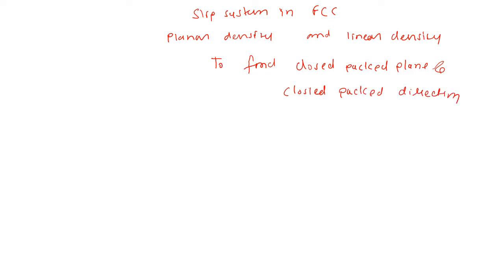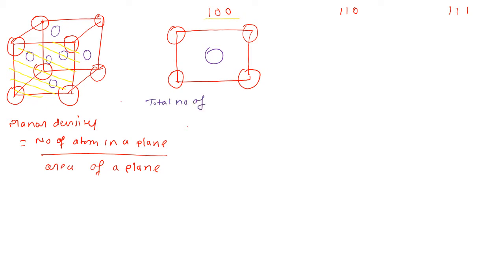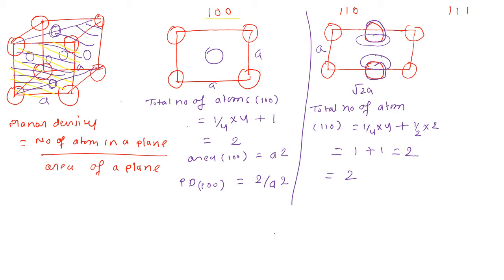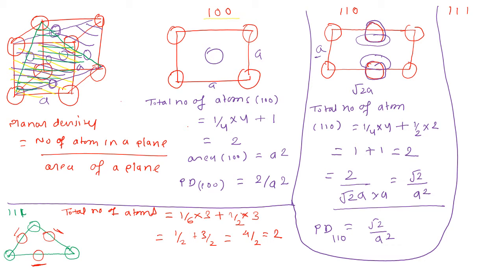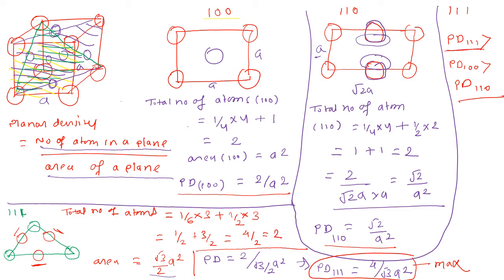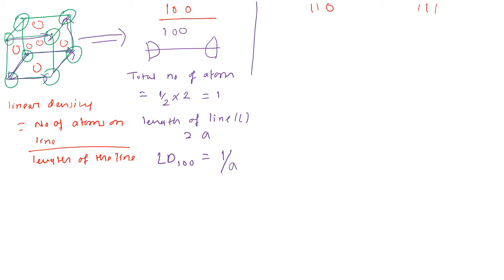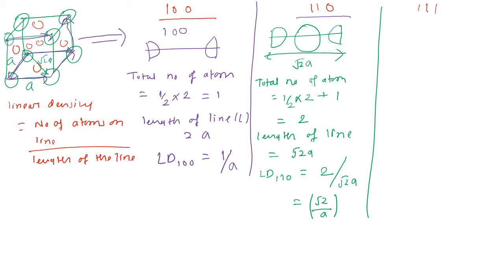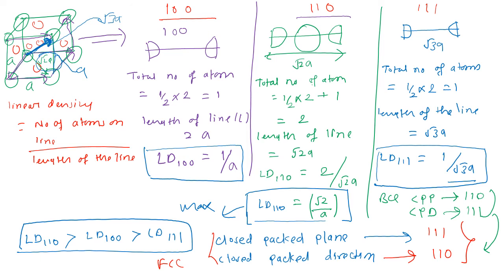Deformation mechanisms of FCC materials_Lec3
This lecture covers calculations of planar and linear density of Fcc